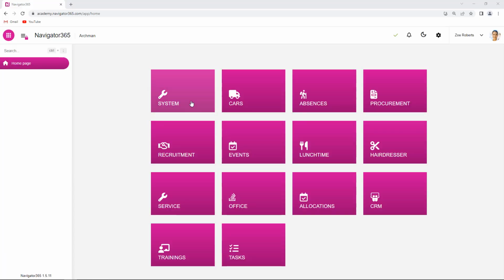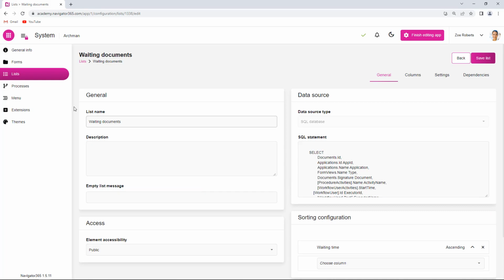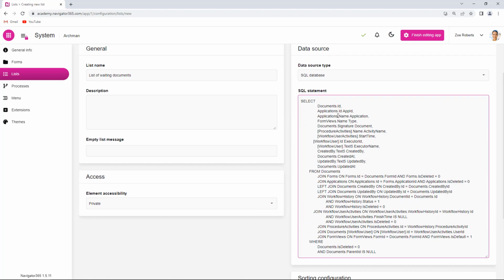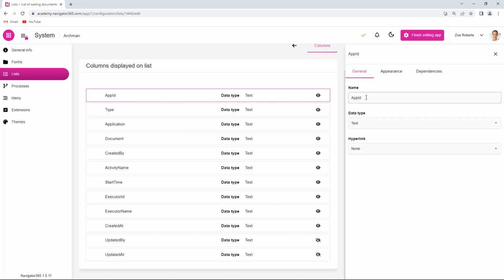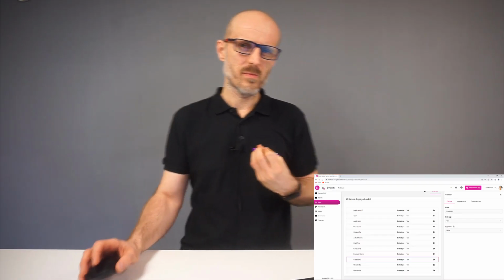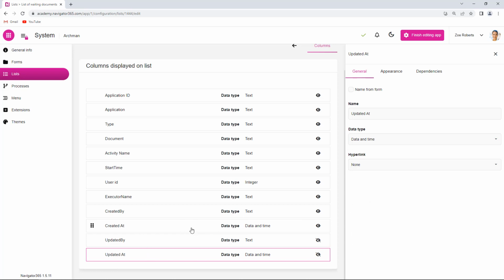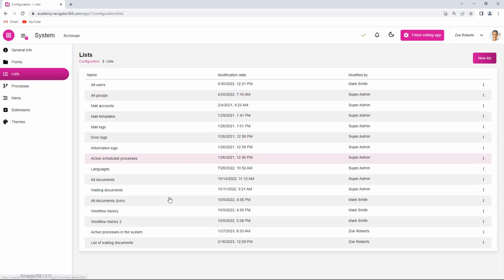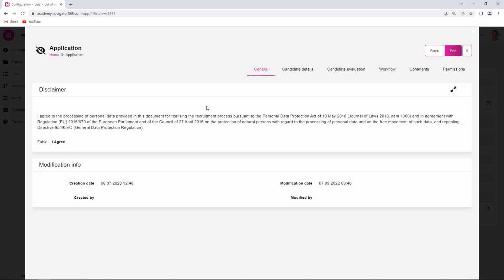Creating custom lists using SQL | NAVIGATOR365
Fancy a bit of low-code? Learn how to create custom lists using SQL in NAVIGATOR365 with our expert Marcin Szlachcic.